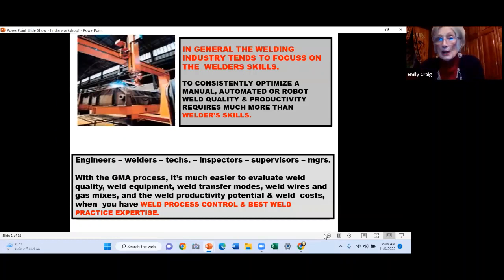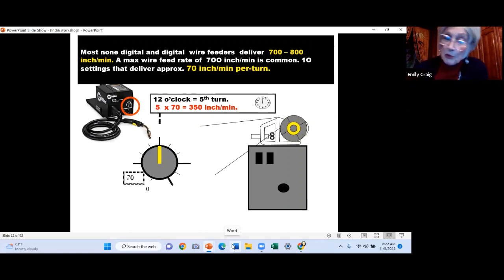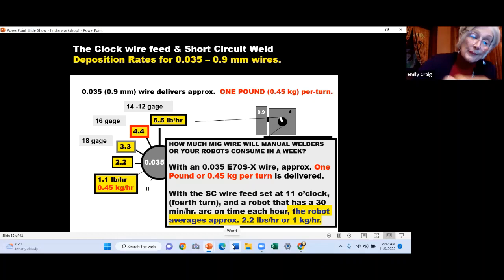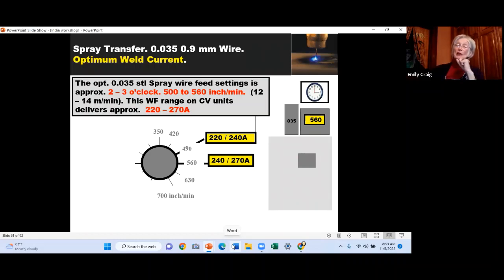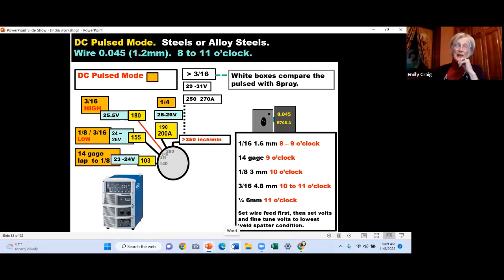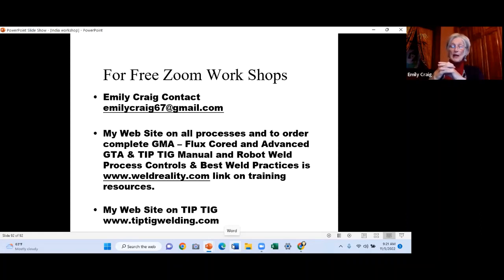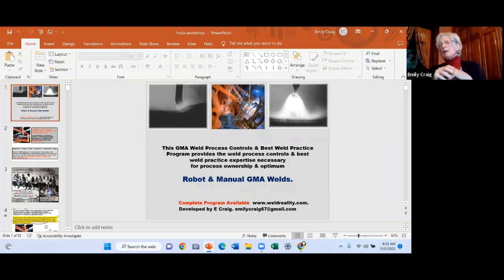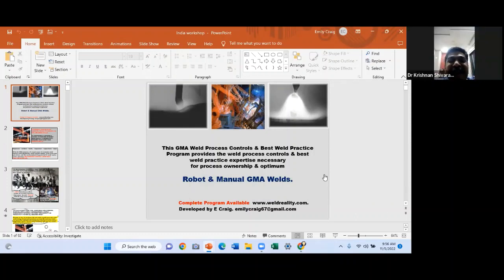Process Ownership - The missing link of Global Weld Industry Episode 24 of Weld Tech Talk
The workshop is a discussion on Requirements to attain Weld Process, Ownership with Manual / Robot GMA and Gas Shielded Flux Core.

About the Webinar Speaker: Ms.Emily Craig Senior Weld Mgr. Weld Engineer,USA

She worked as Senior Weld Engineer on  putting humans on Mars  & completion of the world’s first commercial Tokamak Fusion Reactor projects.

Weld Process Expertise. For four plus decades, Em has been an arc Weld Process Controls & Best Weld Practice expert with the world’s most common arc weld processes. GMAW - GTAW – Flux Cored. Hot Wire GTAW – TIP TIG – SAW –   & Plasma welding. Between contract consult and full-time positions, Em. provided “hands on”, manual, automated and robot welding quality and productivity improvements and training programs for hundreds of companies in 13 countries.

A few Career Achievements outside weld shops:
❑ Four Weld patents in diverse industries.
❑ Developed four of the biggest selling MIG gas mixes sold in North America, Europe and Asia.
❑ For 20 years, in the Weld Design Fabrication Magazine, Advised over 80,000 readers in my QA Welding Column.
❑ Approx. 40 articles published on Weld Process Controls - Best Weld Practices.
❑ Wrote 3 Books on Manual – Robot MIG – Flux Cored – Weld Process Controls – Best Weld Practices.

❑ Wrote the MIG – TIG – Flux Cored and Laser sections in the USA Machinery Handbook.
❑ Wrote the Laser – Plasma – Oxy Fuel (Thermal Sections) in the American Society Metals Book. Ninth Edition.
❑ Invented the “Pocket Welder” the world’s first hand size, electronic weld / steels unit, (sold by the AWS).

Weld Patents:
[] 1996. Ceramic/Cu MIG gun contact tips to attain Higher Speed Robot MIG Welds 98.
[] 1997. World’s first “Portable Electronic Weld Data Unit, “Pocket Welder”.
[] 2006 New Boiler Water Wall Clad Weld Techniques for stainless and nickel MIG wires.
[] 2006 New Weld method for Clad Welds Hydro Cracking Vessels